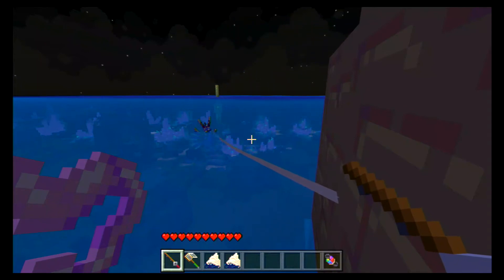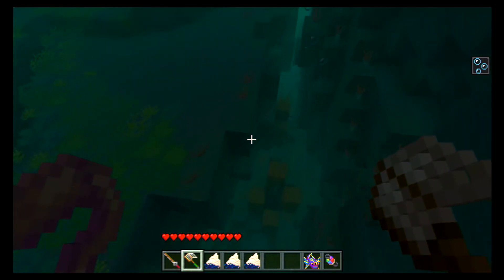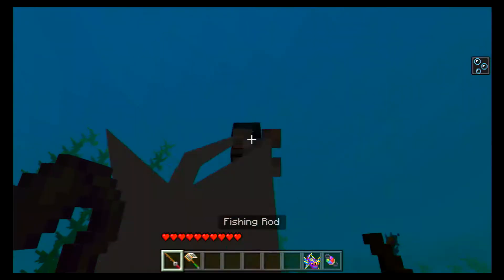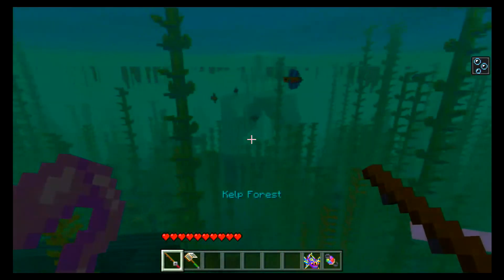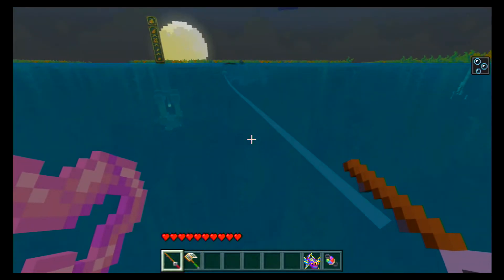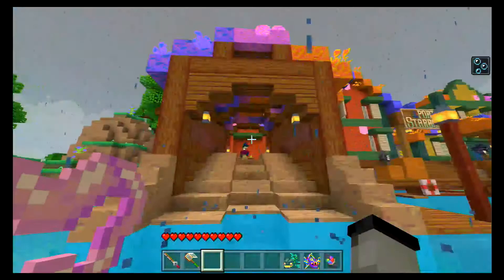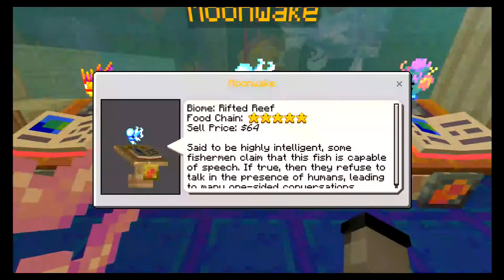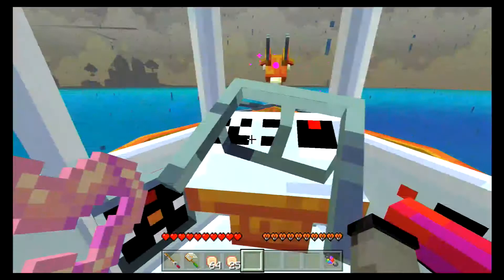MineCraft Seaside Story episode #7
Adventure Map